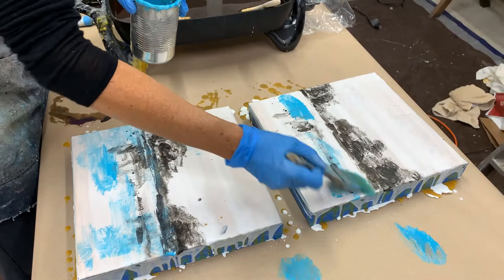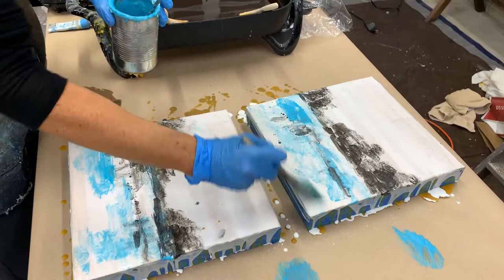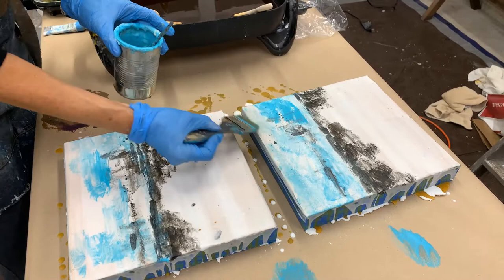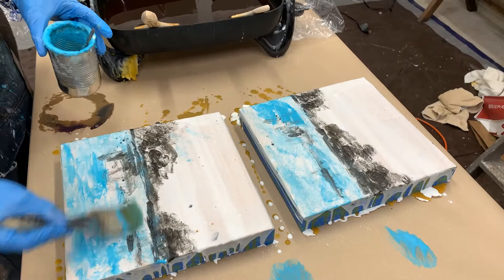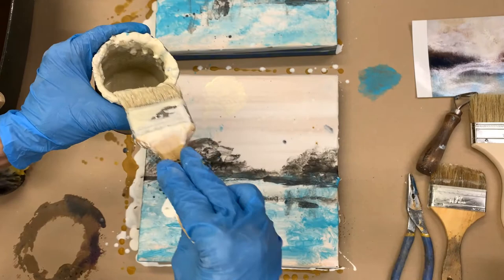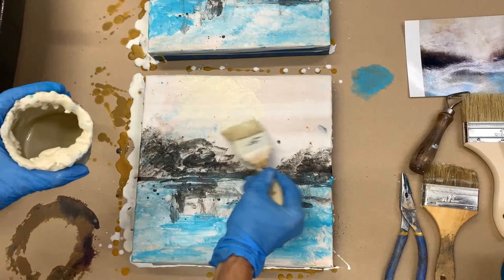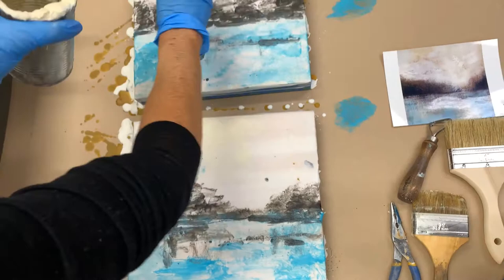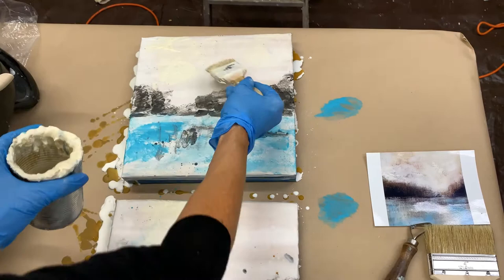Atmospheric Landscape Encaustic Painting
Laying down some of the first turquoise and white encaustic color layers for a modern landscape painting. Beeswax medium can be colored with dry pigments, then painted and fused onto wooden panel.

Learn more in online encaustic painting courses, Beginning and Advanced